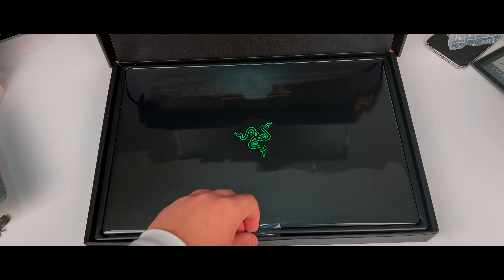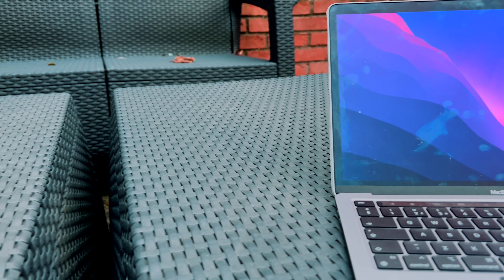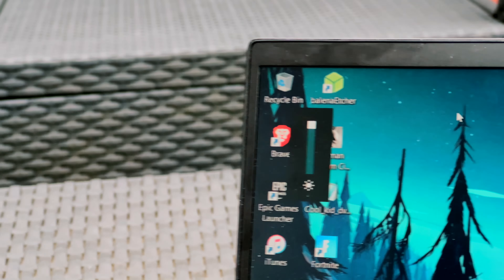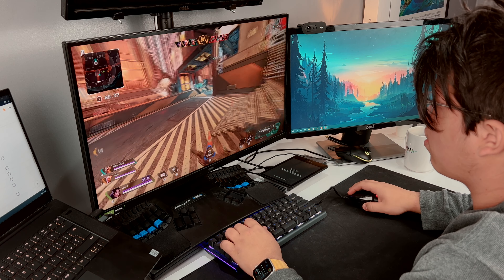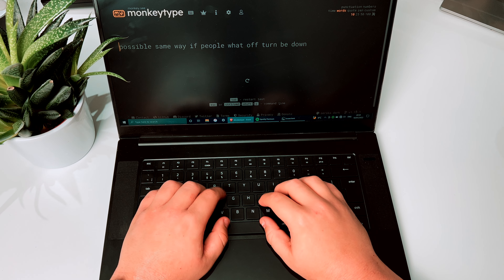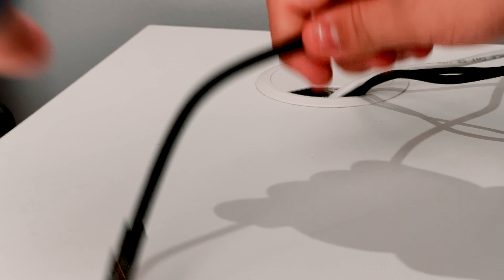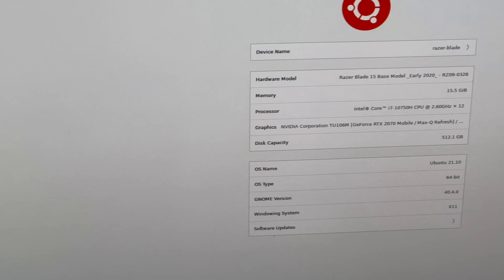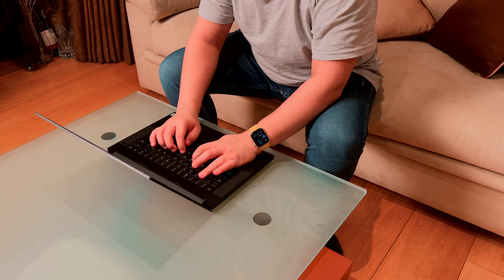Does The Razer Blade Cut It?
I have been using the Razer Blade for a month now, and I have really enjoyed using it. So in this video I go over how the computer has handled everything from gaming, to programming, and much more.